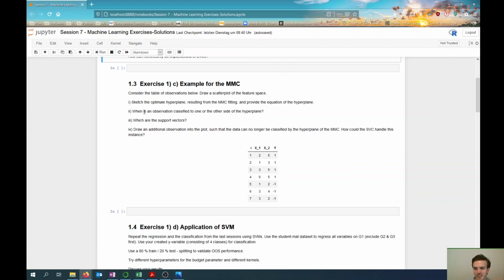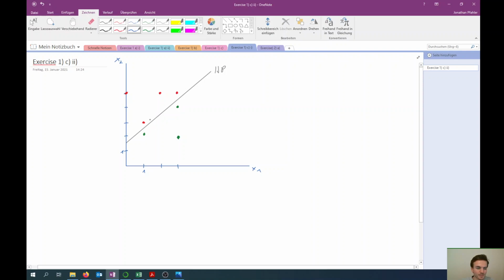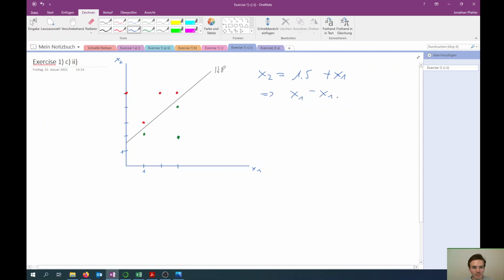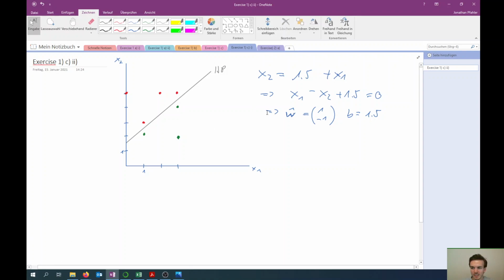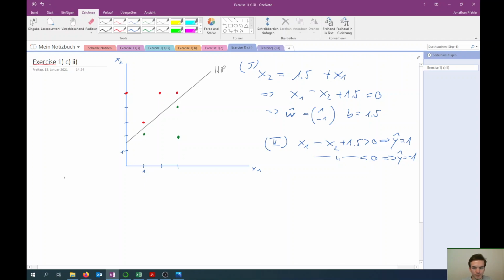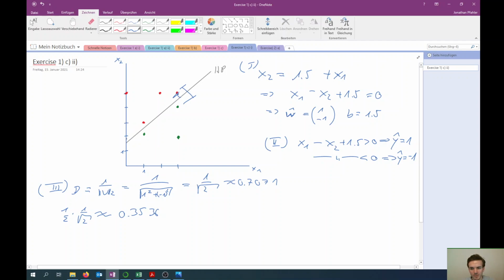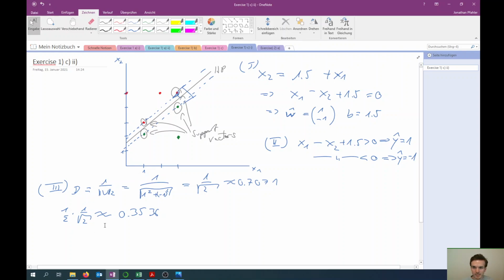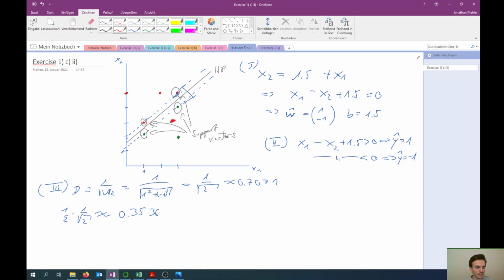ML Exercises Session 7 - Solutions 1) c) Part 2